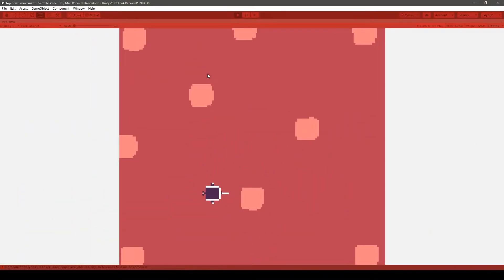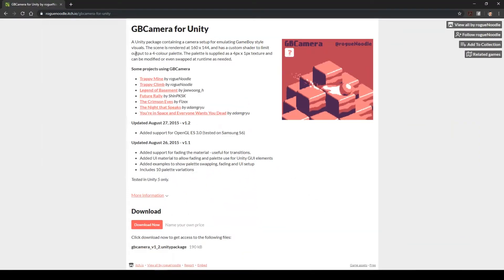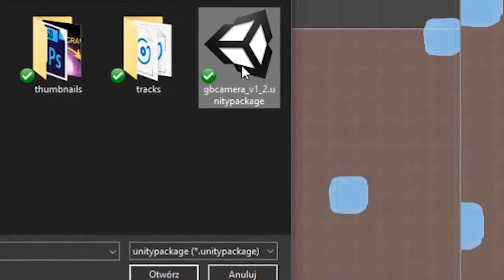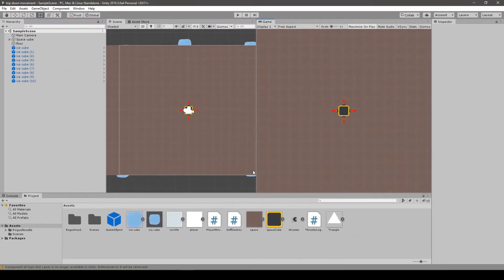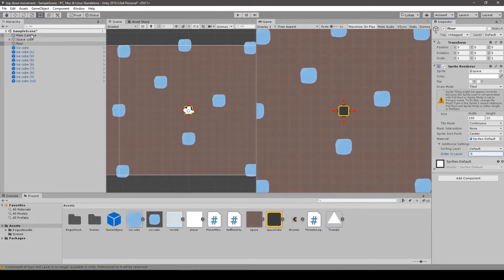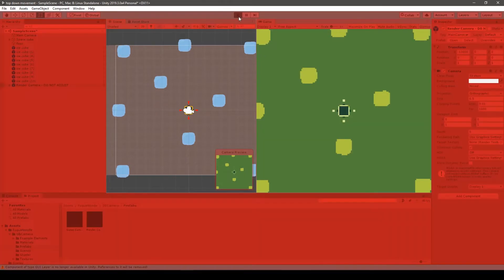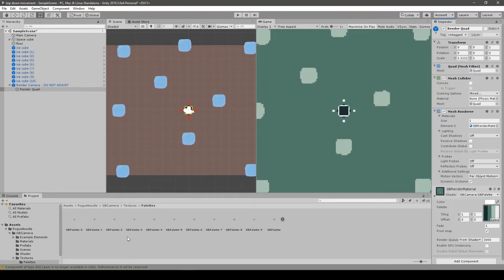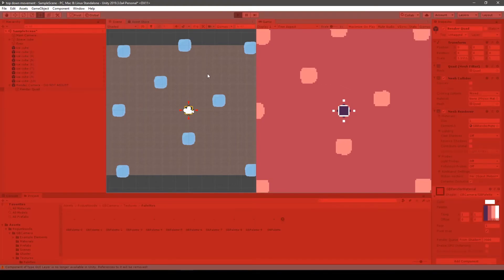COOL 8BIT PIXEL SHADER FOR UNITY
Yo guys, it's Ian.

Today I will show you how to achieve this cool old school pixel-like look in your game using a neat asset created by Rogue Noodle called GBCamera.
It is realy easy to use and this Unity tutorial will show you how to import the package and use the function.

Music created by Steve O'Brien.

Peace!
~Ian